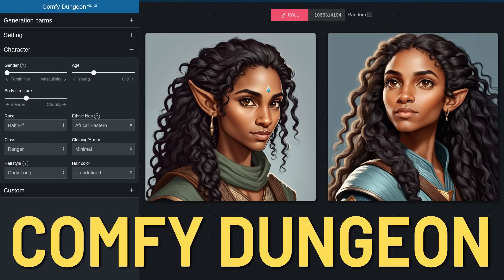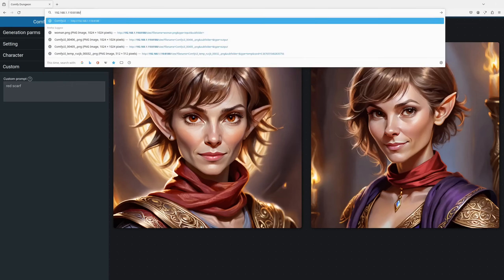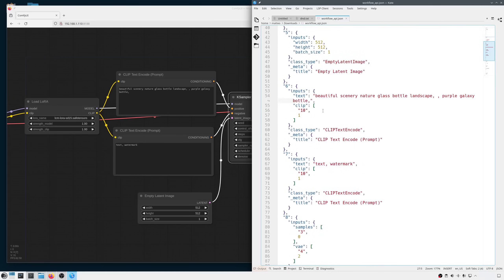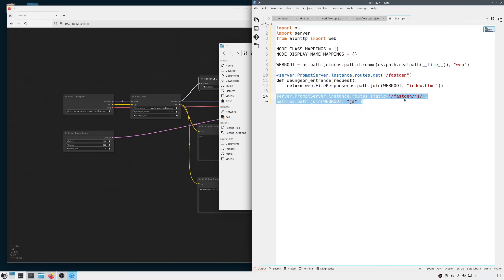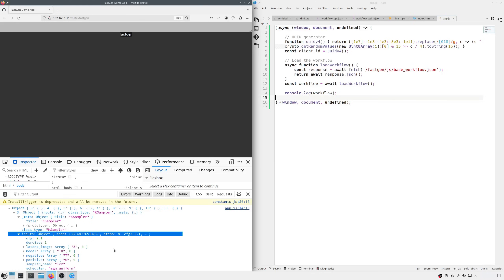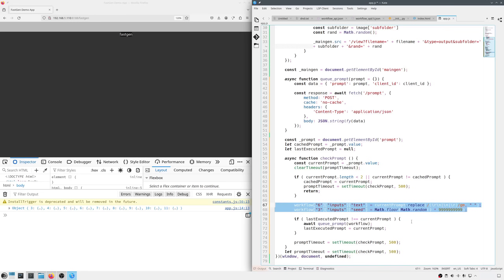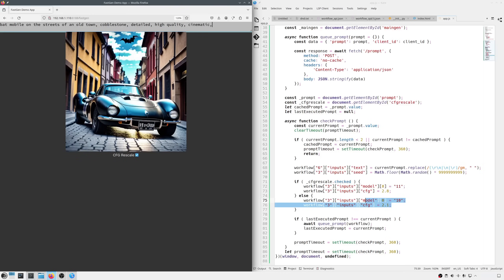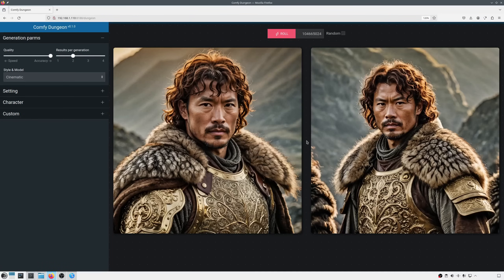Build Your Own ComfyUI APP!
This time we are getting our hands dirty into code! I wanted to show you how easy it is to build custom web applications with ComfyUI and absolutely no knowledge of python. Let me know if you'd like more of this kind of content!

The ComfyUI options to run the comfy from any device in your network are: --listen 0.0.0.0 --enable-cors-header '*'

00:00 Comfy Dungeon Introduction
02:14 Build your own ComfyUI App
15:24 Add CFGRescale
18:05 Outro